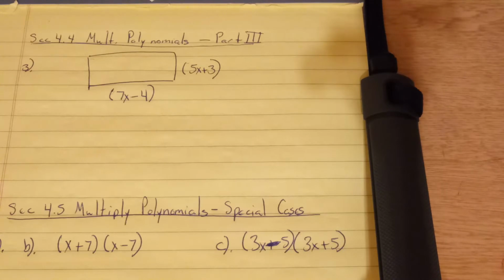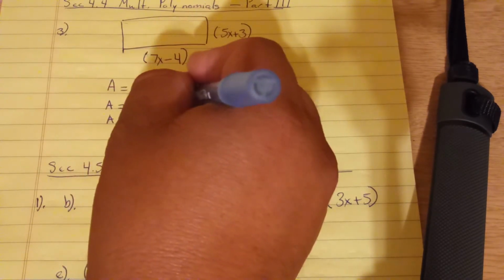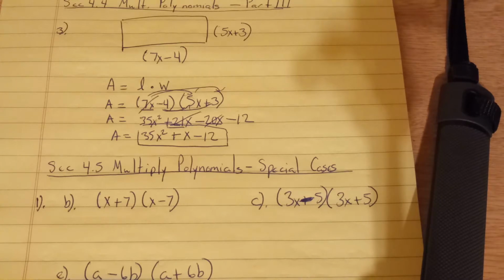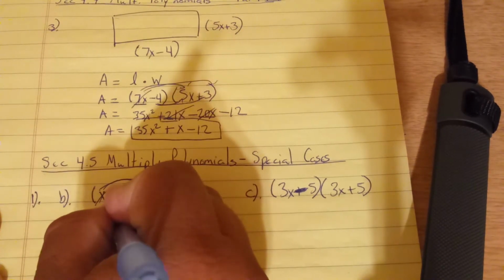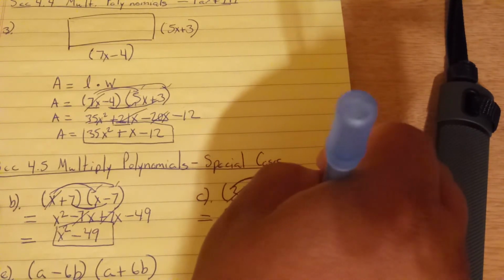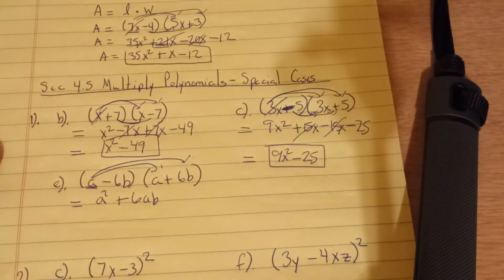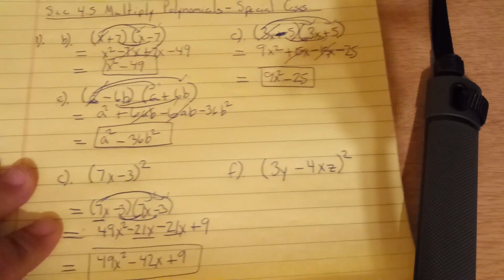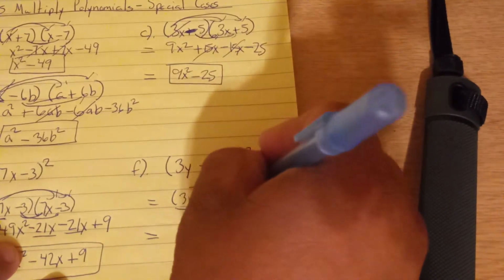Section 4 5 Multiply Polynomials Special Cases Copy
This section describes how to multiply polynomials that are bit different than previous ones.